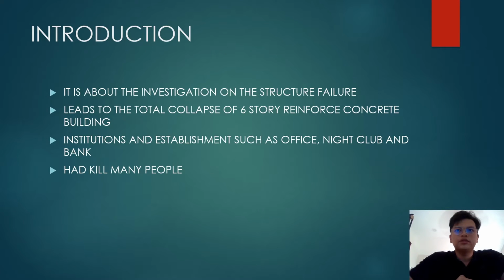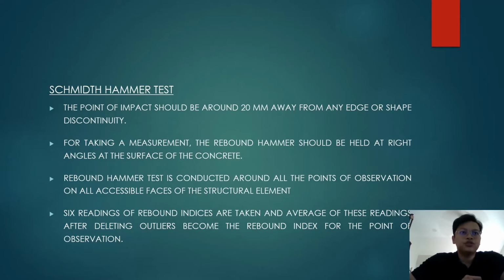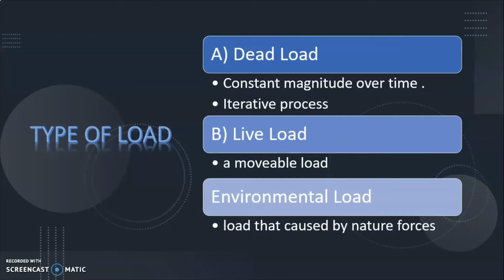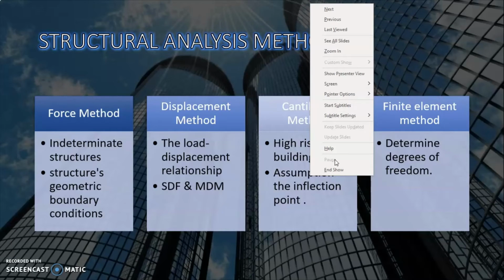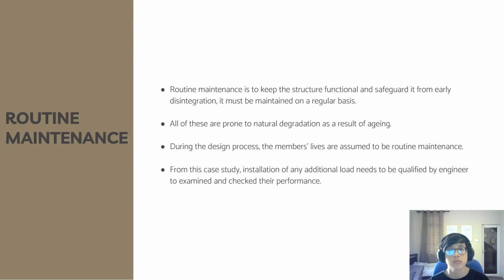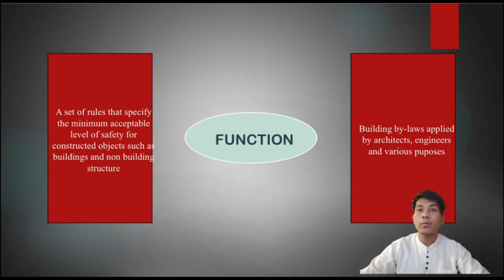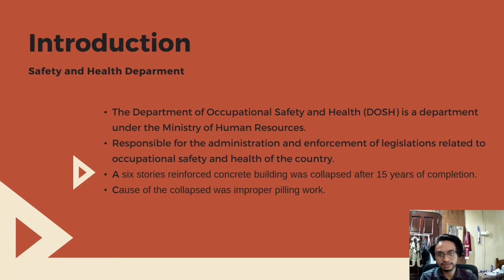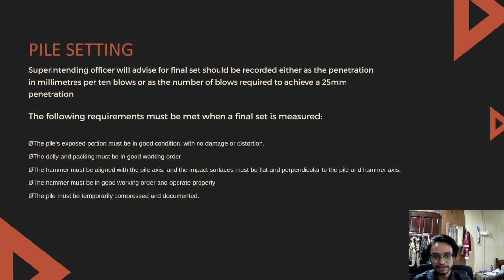case study building collapsed SKAB3243SEC 03